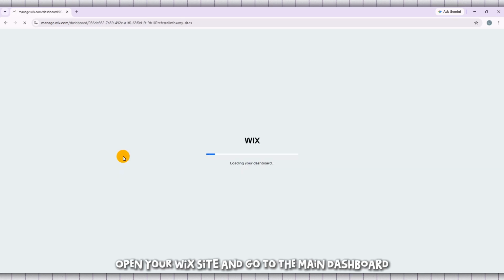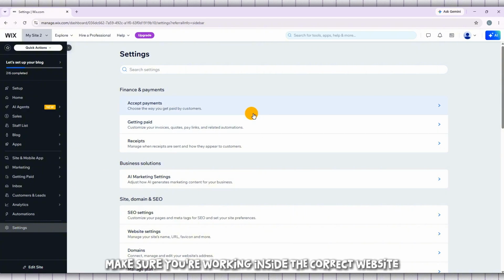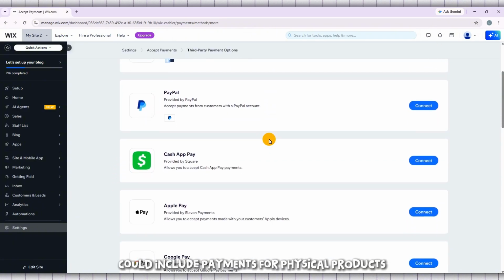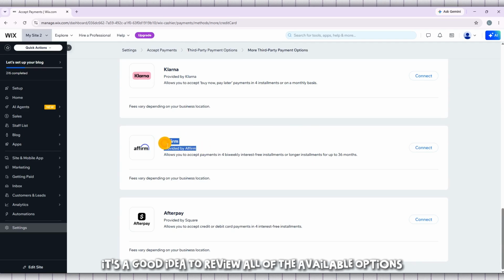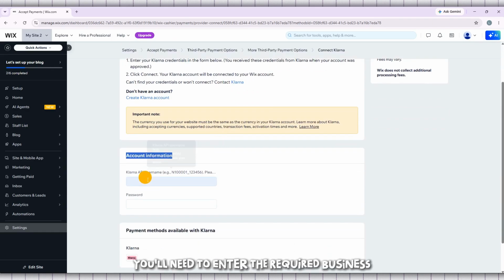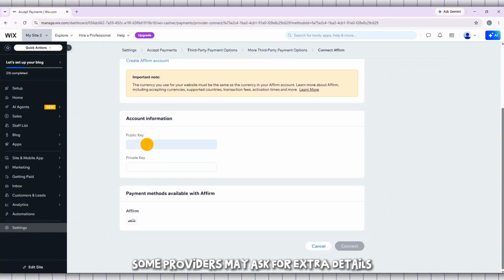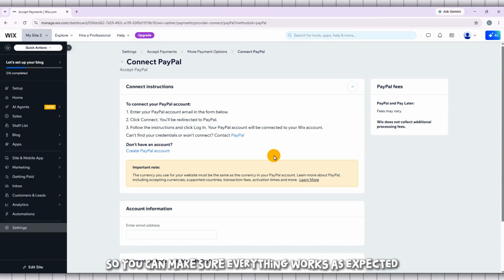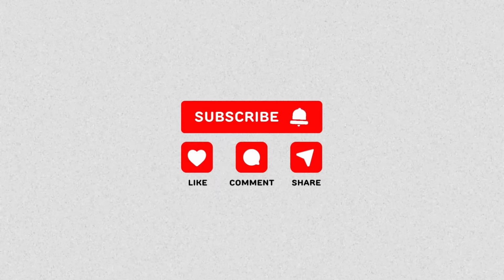How to Connect Any Payment Provider to Your Wix Website (2026 Guide)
Learn how to seamlessly connect your WIX website to any payment provider, expanding your e-commerce capabilities and reaching a broader customer base. This tutorial guides you through the process, making it easy to accept payments from various sources, thus enhancing your online business's flexibility and profitability. By following these steps, you can integrate your WIX site with your preferred payment gateway, ensuring a smooth transaction experience for your customers. Discover the simplicity of linking your WIX website to any payment provider and take your online business to the next level.